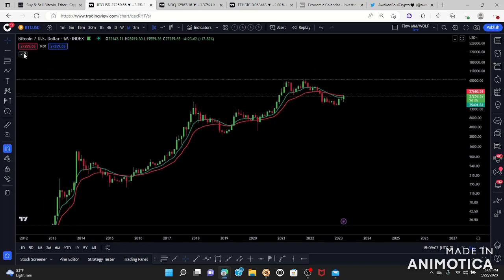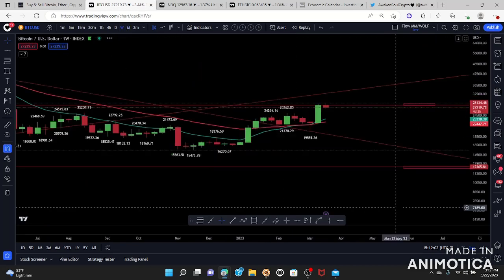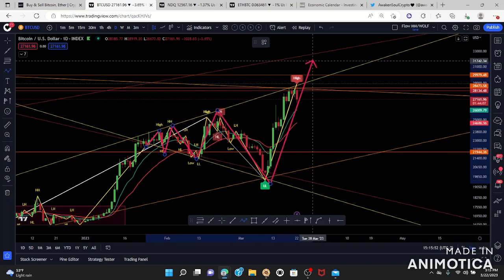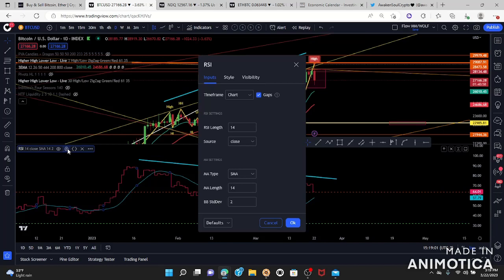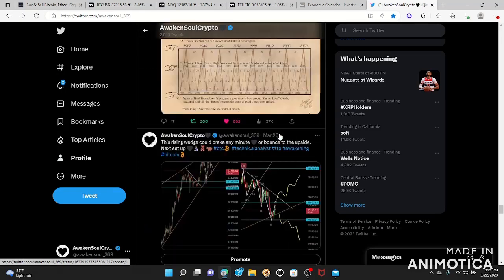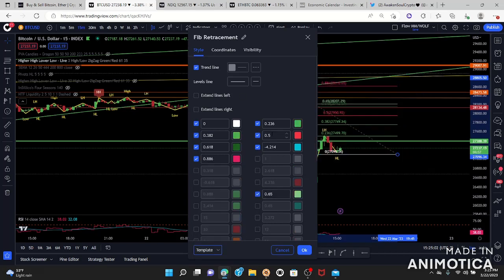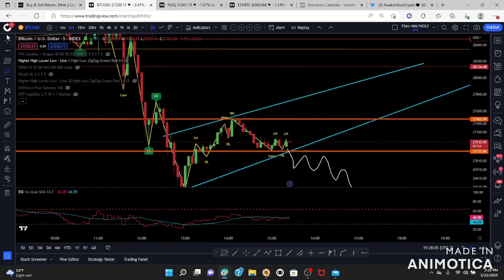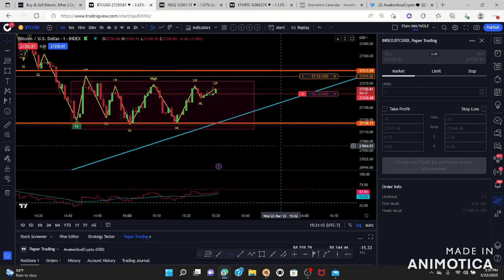Learn how to set your next trade from start to targets in BTC.